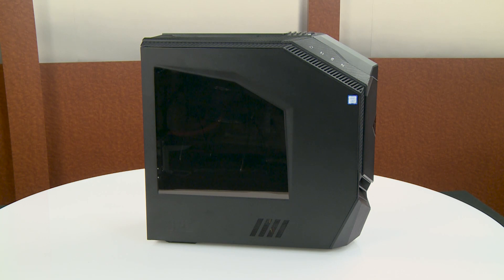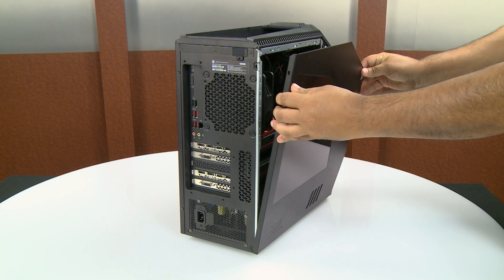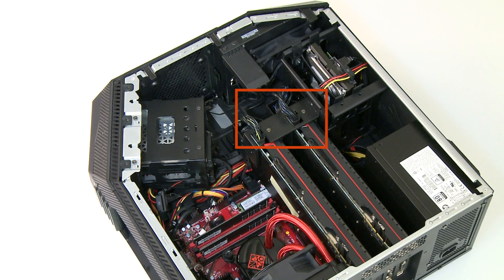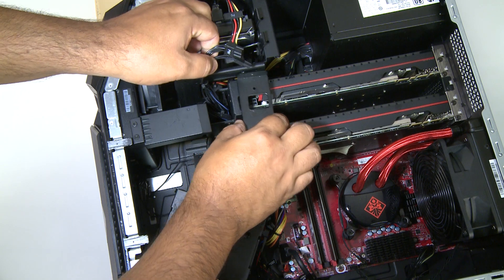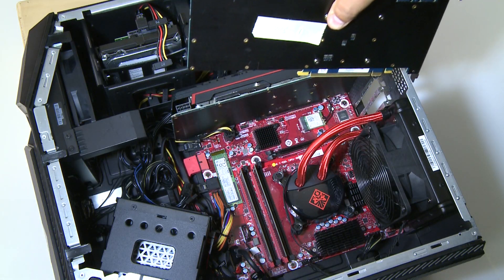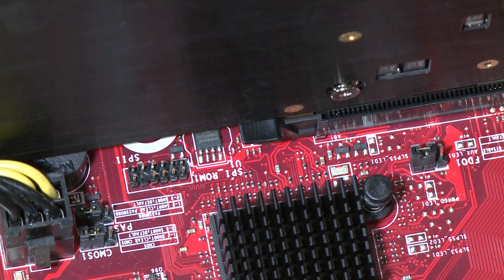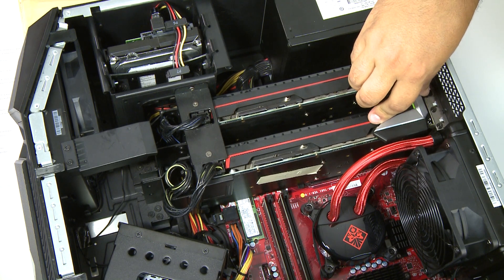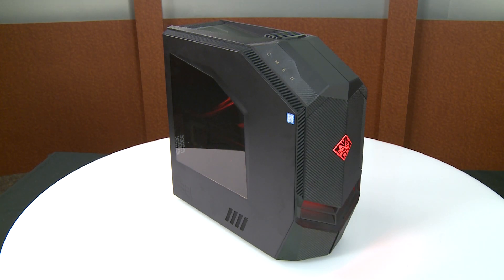Replacing the Video Cards | HP Omen 880 Desktop Computers | HP Support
Learn how to replace or upgrade the Video Card/Cards on HP Omen Desktop computers. For more information about replacement of Video cards, visit our support